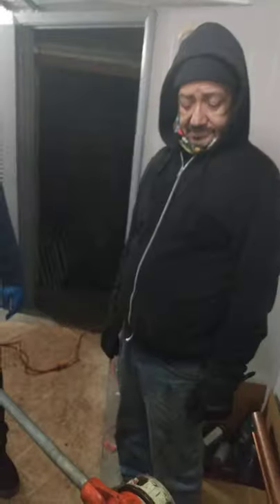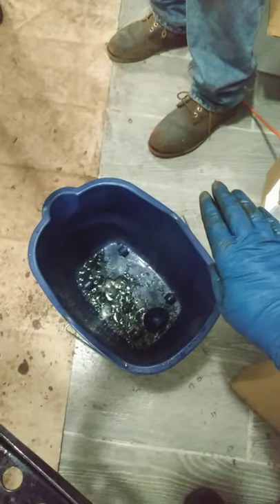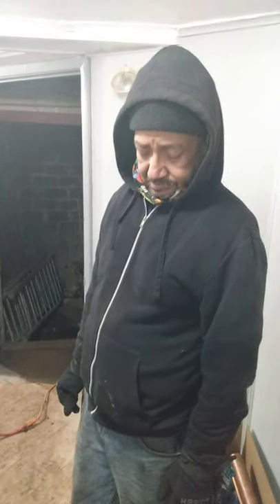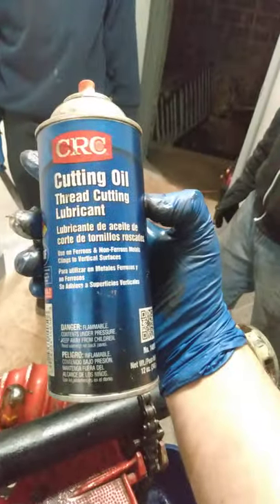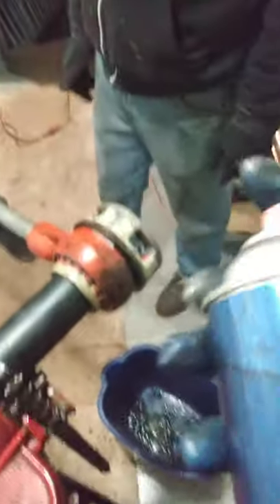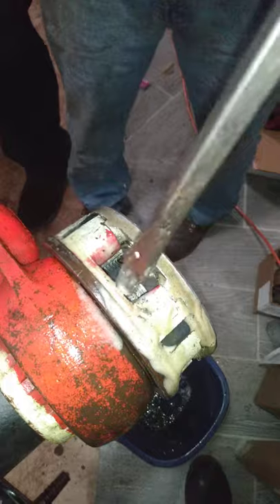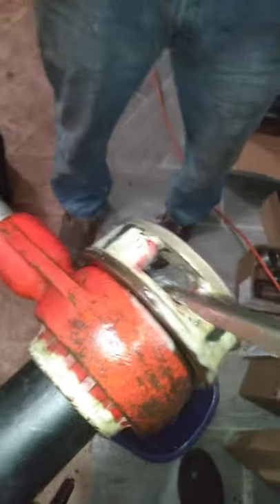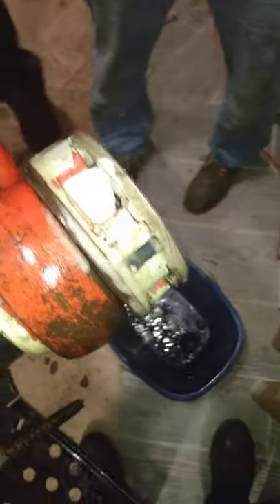Harbor Freight CRC cutting lubricant is the best for threading black pipe.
Harbor Freight CRC cutting lubricant is neat and clean compared to classic cutting oil. It leaves very little mess and easy to clean up.